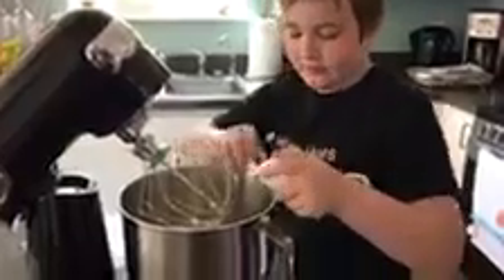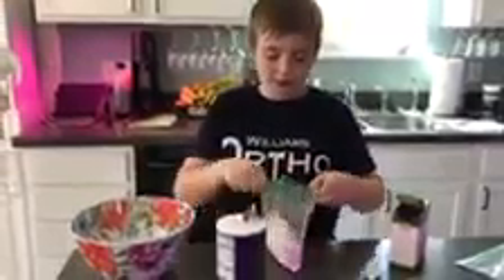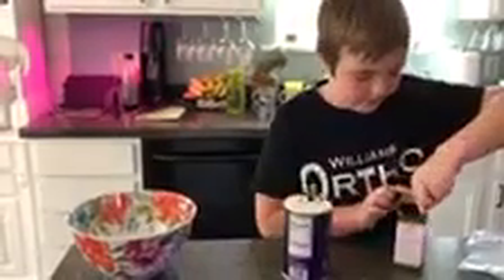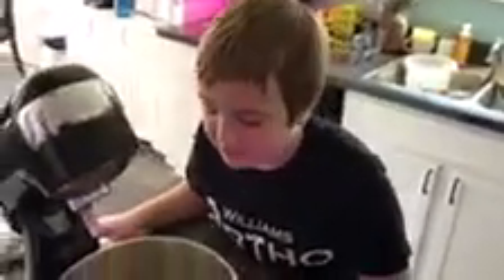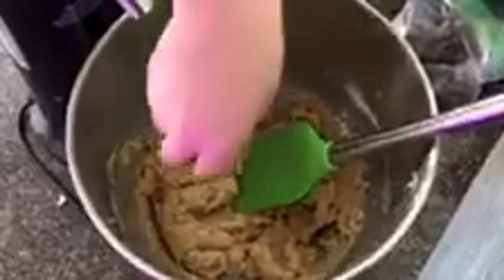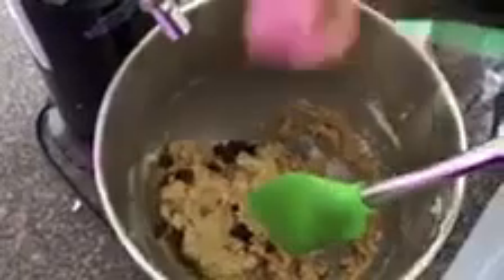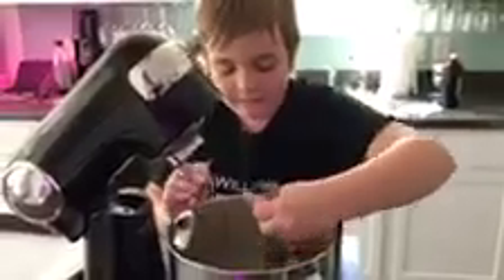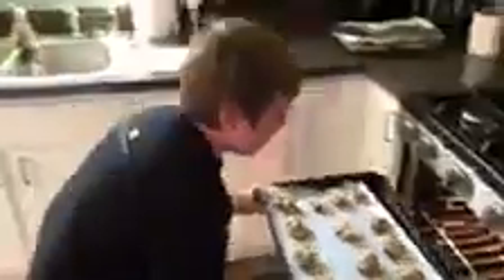Special guest Eli Holmes! Episode 15 Chocolate Chip Cookies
Eli helps me out with this one making an amazing batch of chocolate chip cookies!